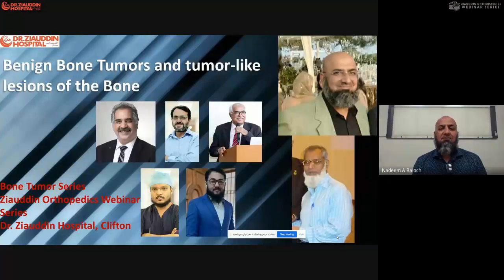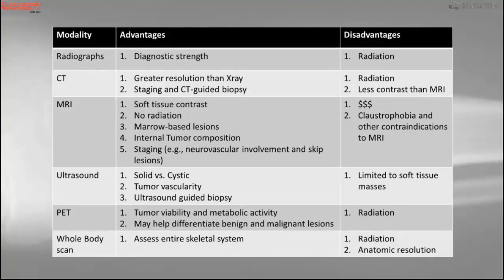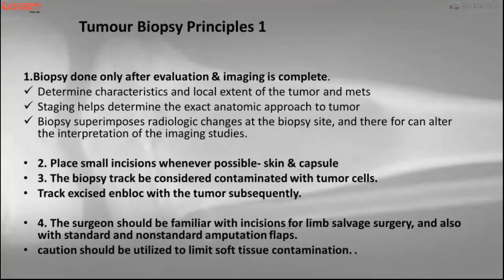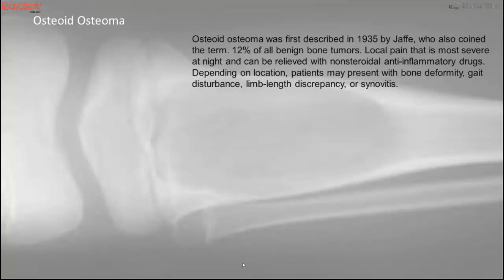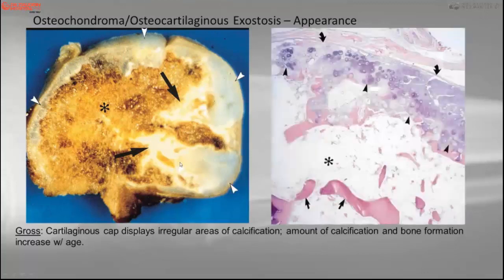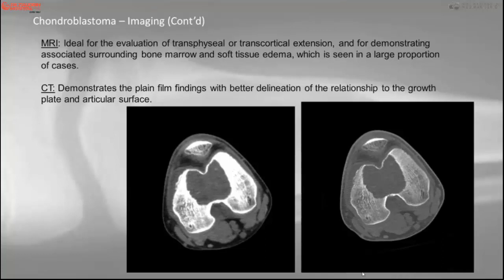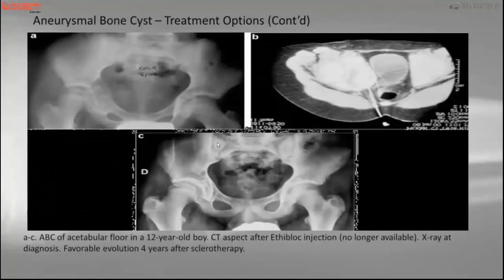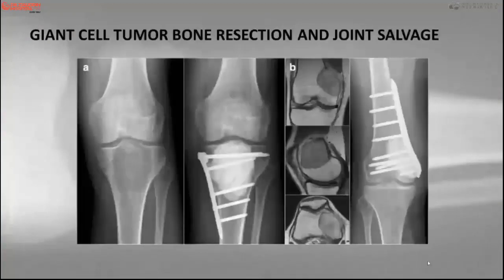Benign Tumors & Tumor like Condition of the Bone - I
Bone Tumors - Benign Tumors & Tumor like Condition of the Bone - I

Dr Ziauddin Orthopedics Webinar

By Prof Nadeem A Baloch